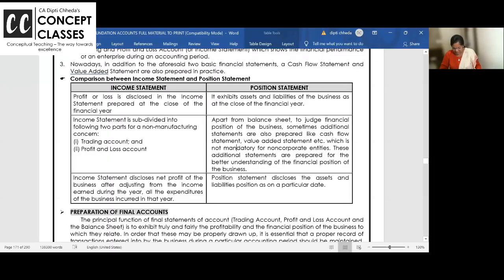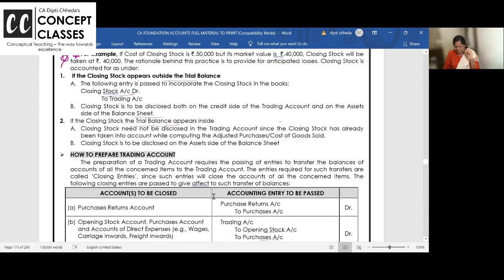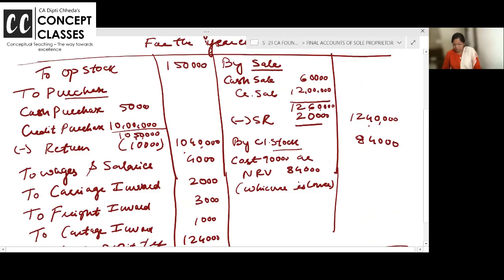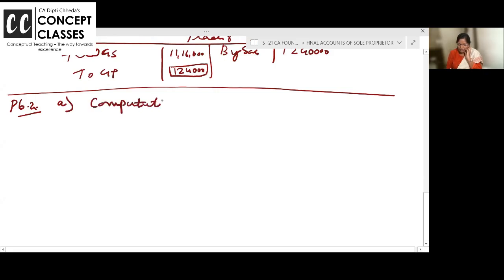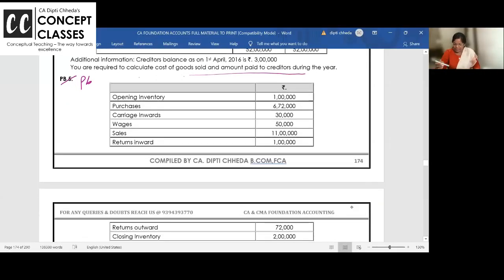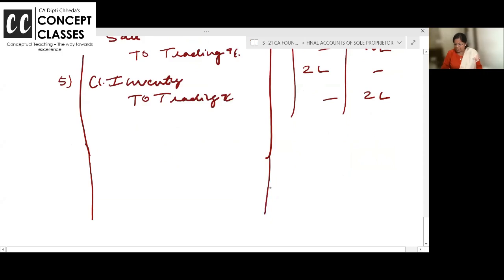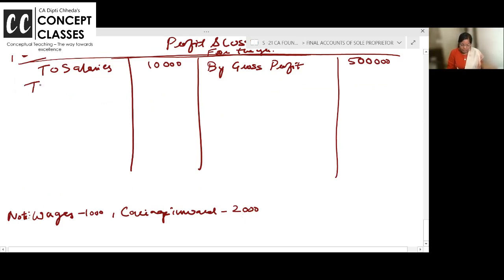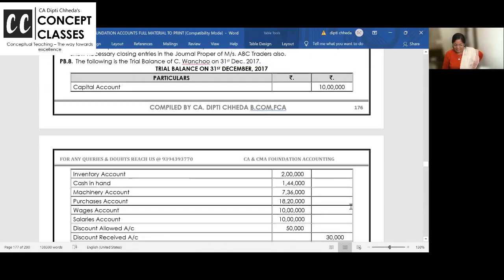DAY 49 - Final Accounts of Sole Proprietor Part 1 CA Foundation